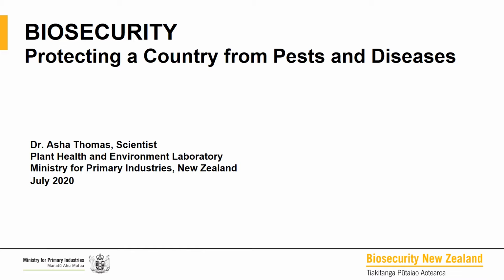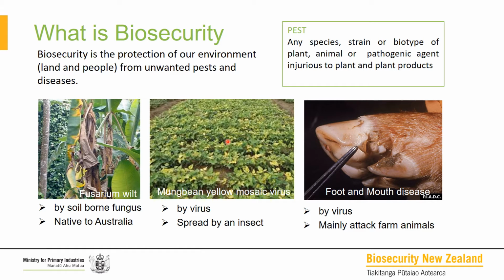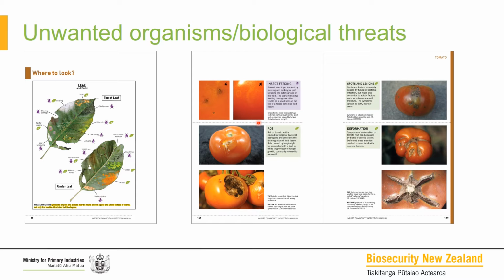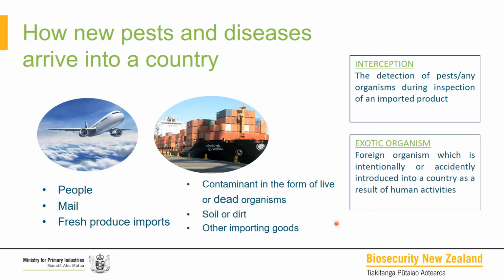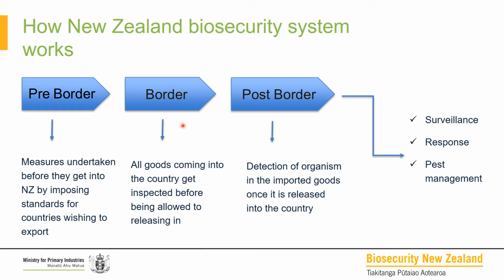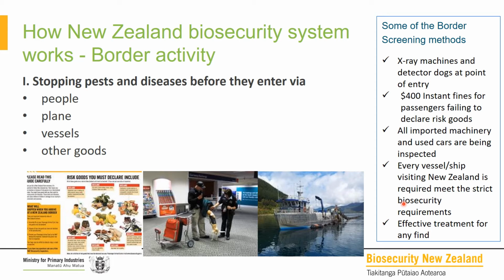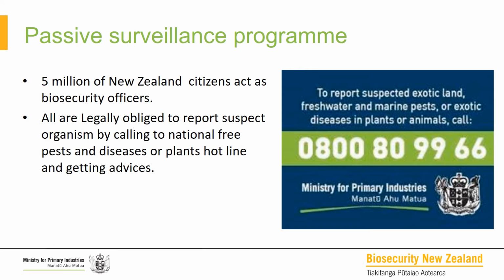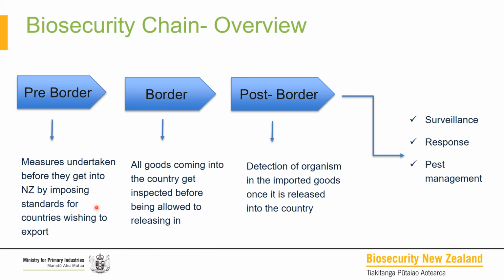BIOSECURITY - Protecting a country from Pests and Diseases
Dr. Asha Thomas, Scientist at Plant Health and Environment Laboratory, Ministry for Primary Industries, New Zealand. She talks to you about Biosecurity and protecting a country from pests and diseases.